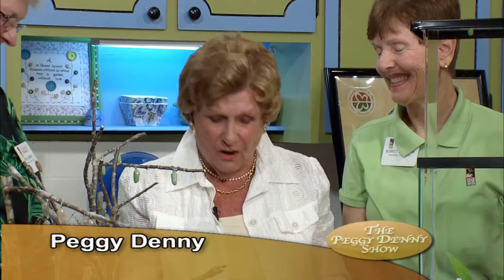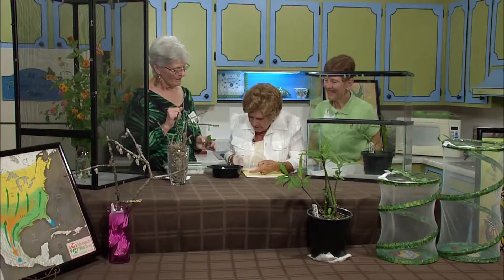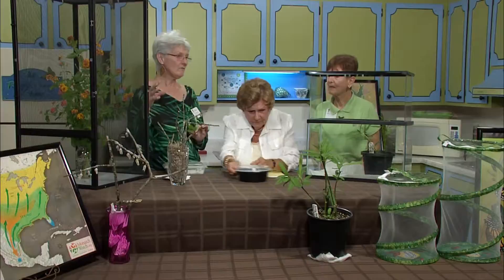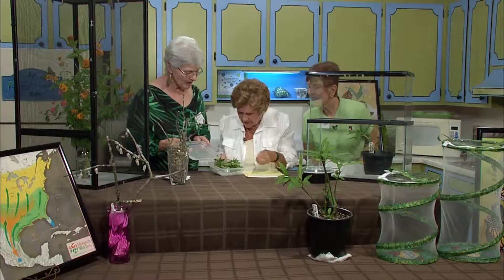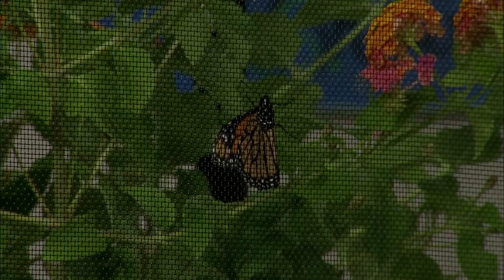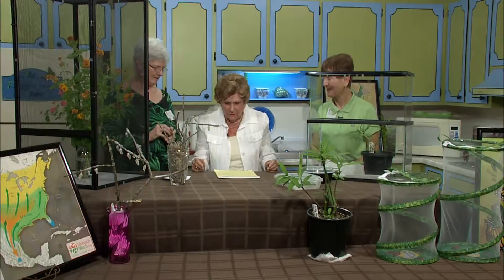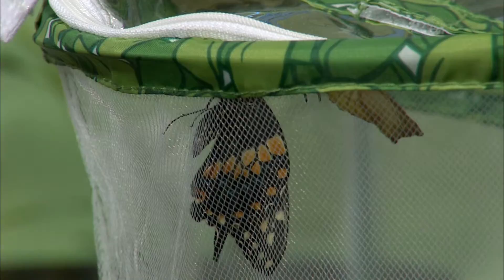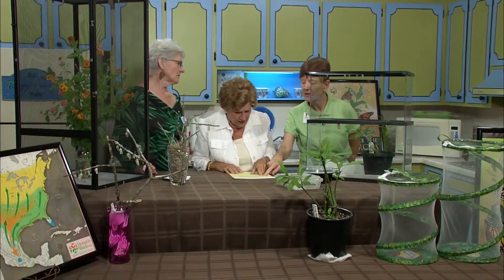The Peggy Denny Show - Butterflies Pt 2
Guests: Fey Legros, Bobette Button